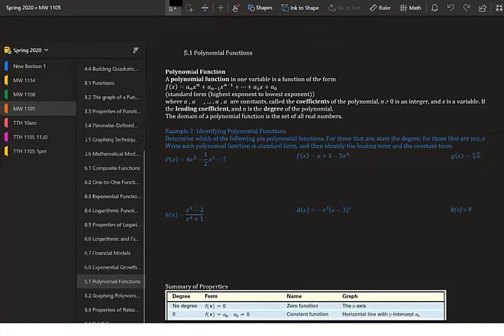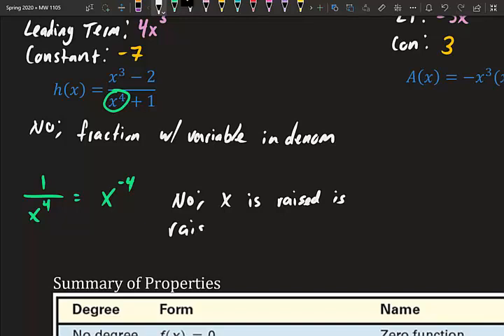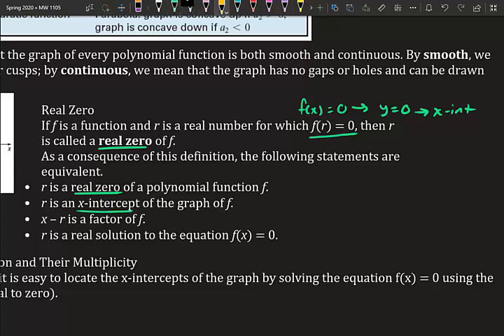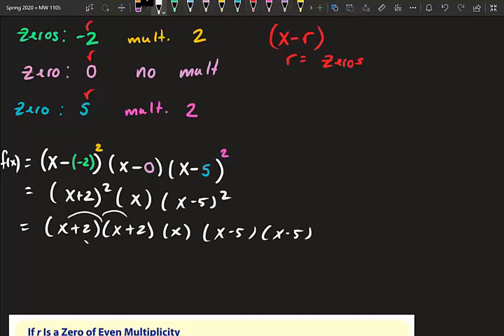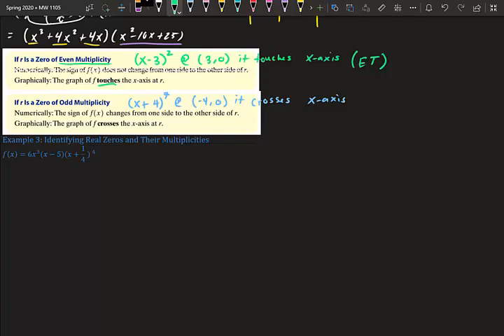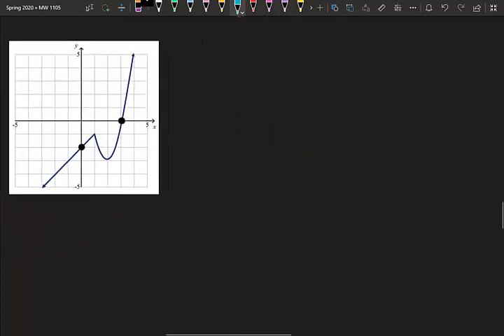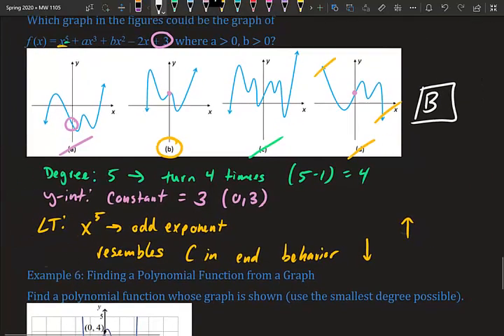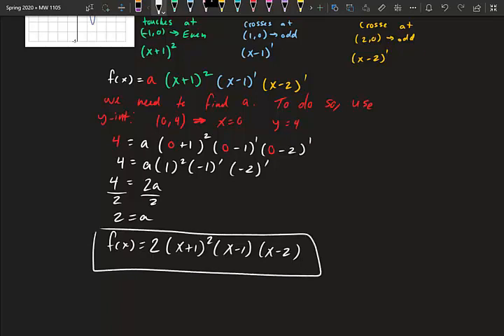5.1 Polynomial Functions (1105)